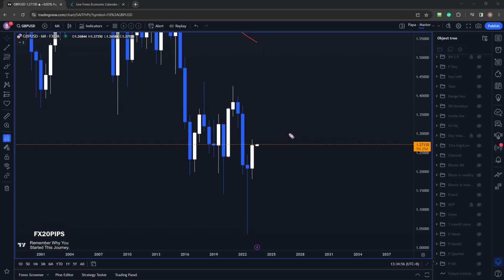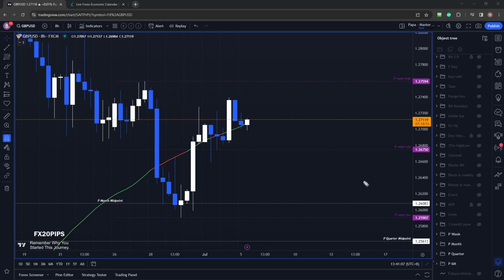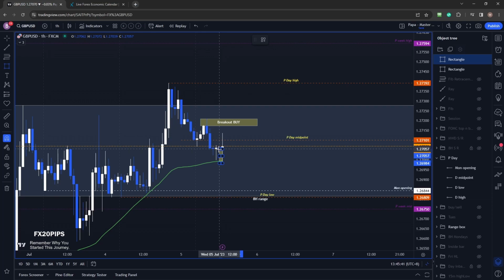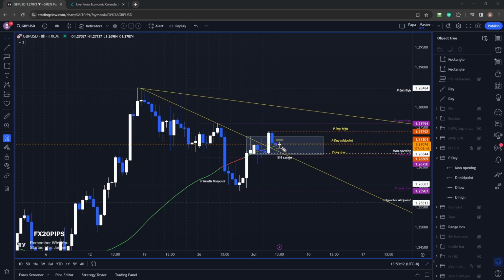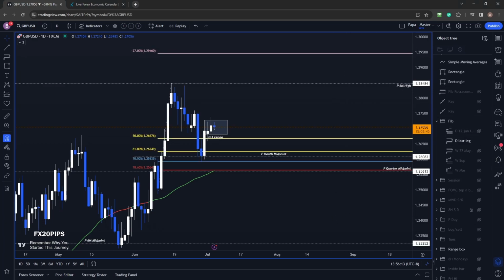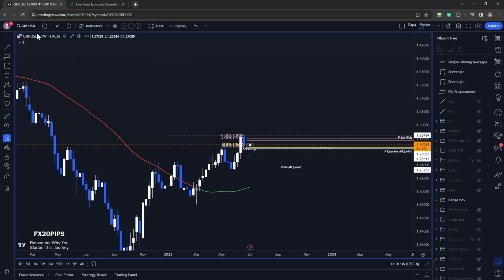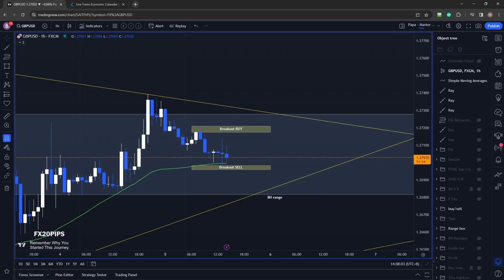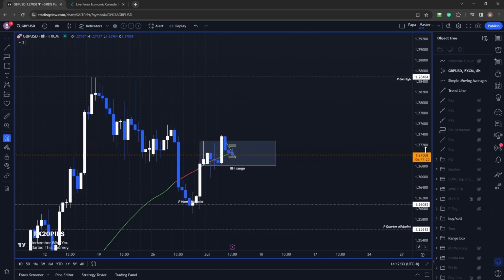GBPUSD, New candle 6, 3, monthly, Buy and sell zone, Fib and extension on bullish legs, 5 Jul 2023